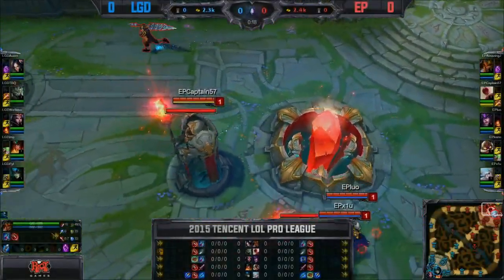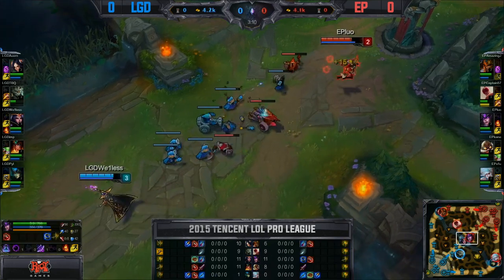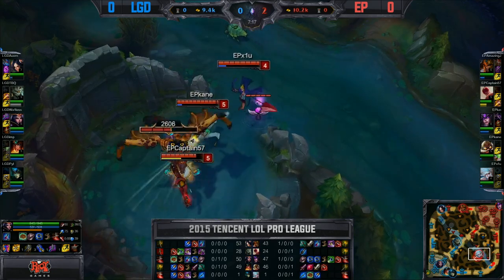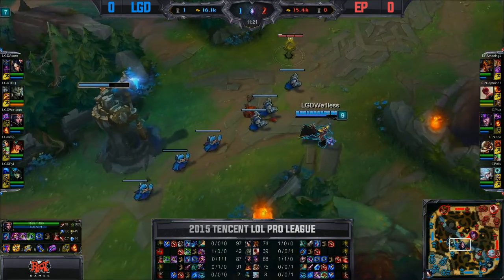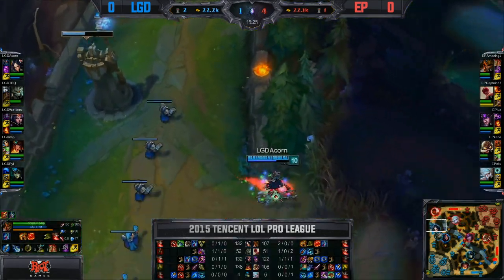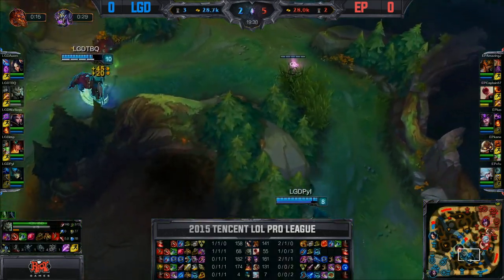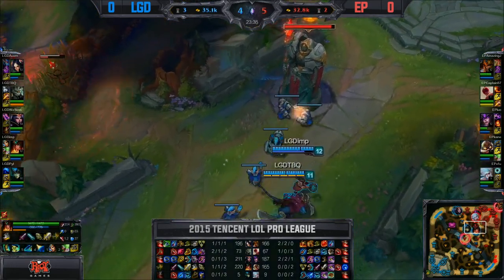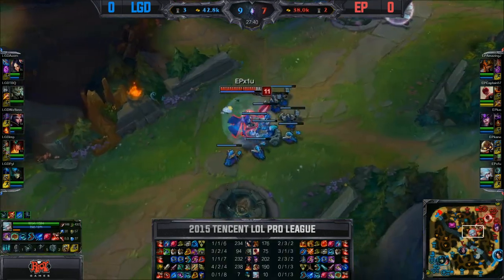[ENG] LPL Spring 2015 W1D1: EP vs LGD G1 | Energy Pacemaker vs LGD Gaming G1 (16.01.2015)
Tencent LoL Pro League - Regular Season
Gamtee vs Snake.Q

LGD  Bans: Kassadin, Gnar, Azir
EP Bans: Thresh, Lissandra, Rumble